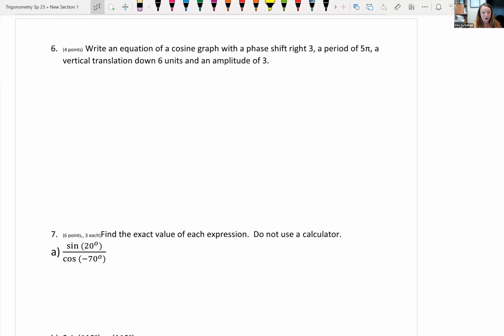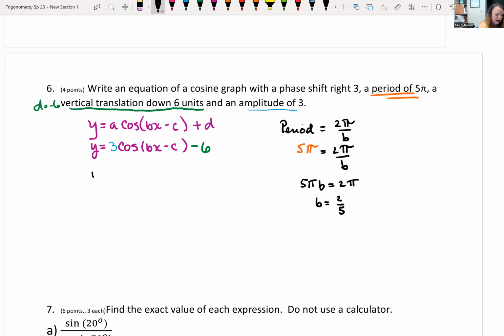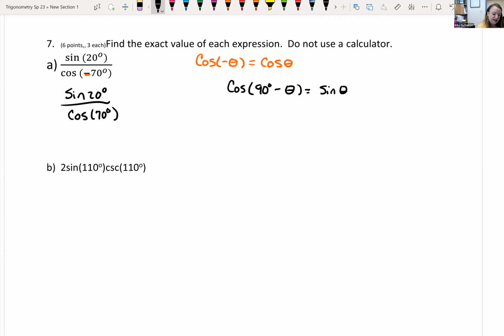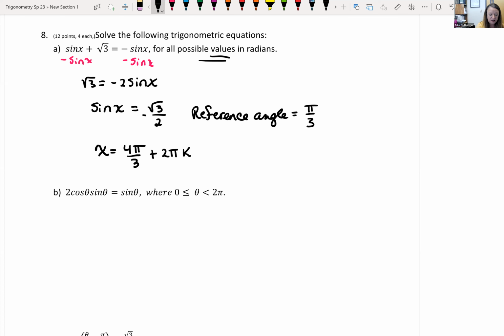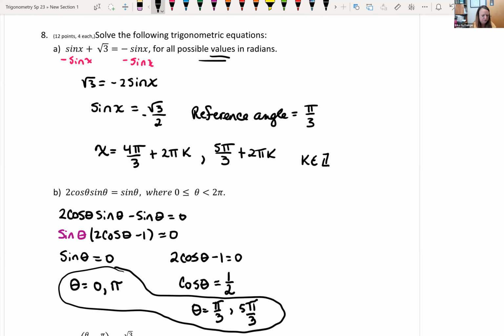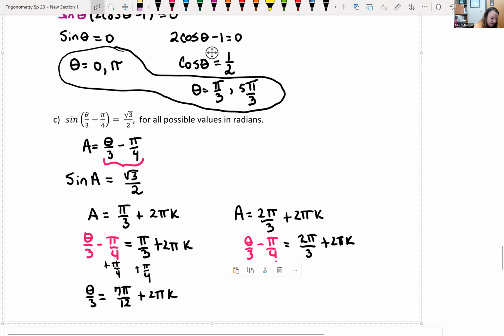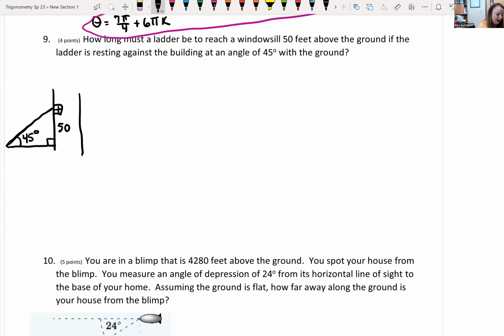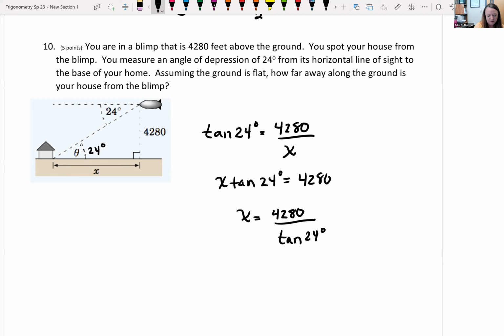Solutions to Old Trigonometry Test 1 - Part 2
This video completes the solutions to an old Trigonometry Test given to my students.  This video covers finding equations of a Trigonometric Function given information about the graph, using rules of trigonometric functions to evaluate expressions, solving trigonometric equations and right triangle application problems.